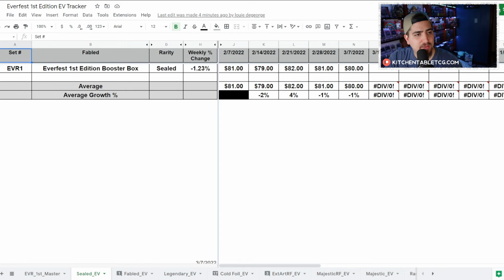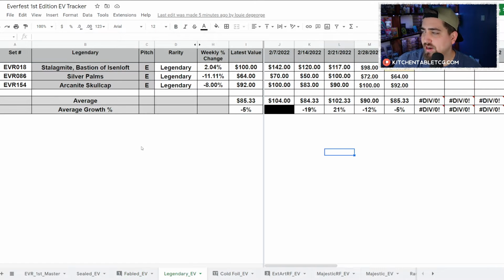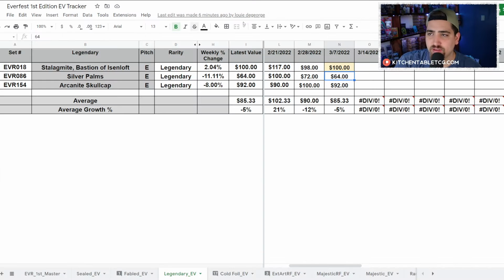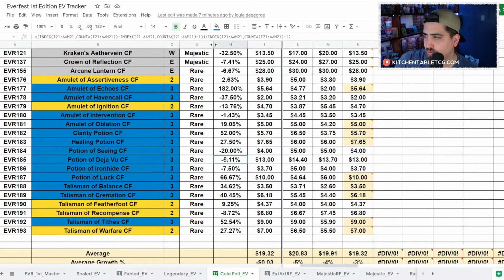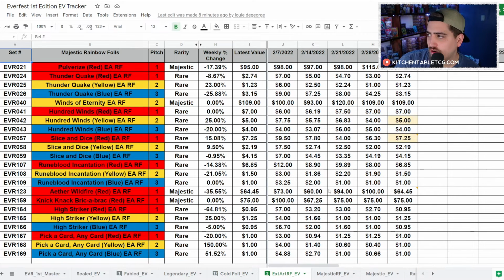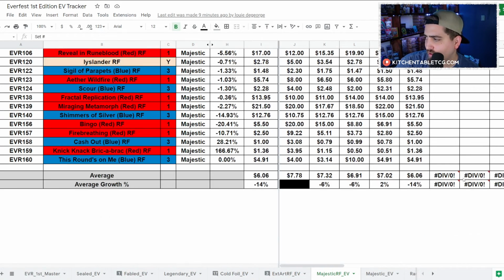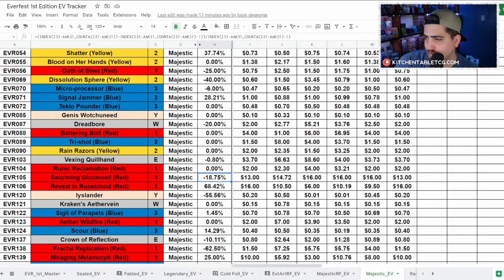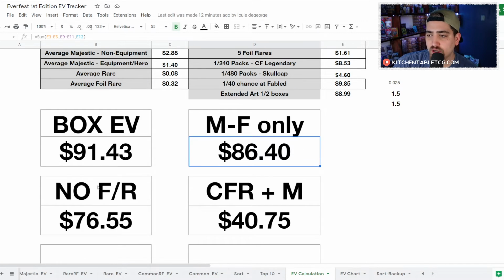Everfest Market Update - 3/7/22 - Flesh and Blood TCG FABTCG